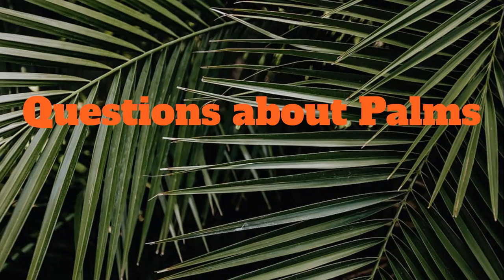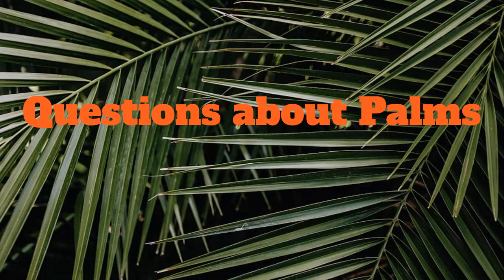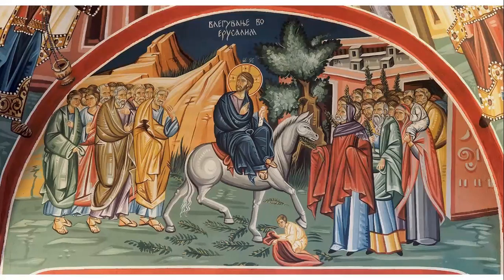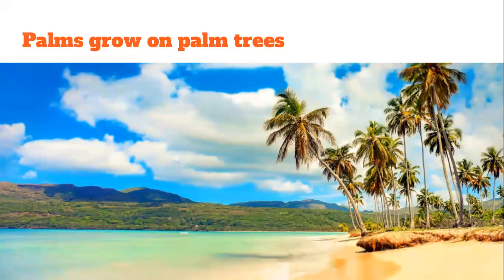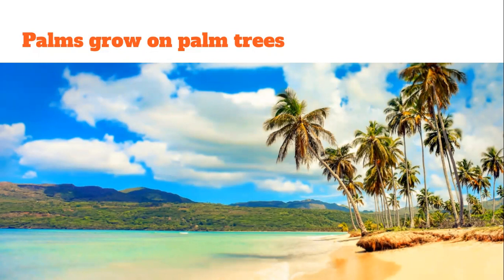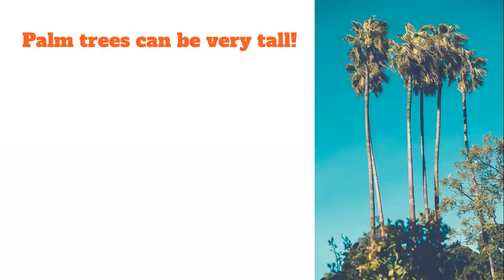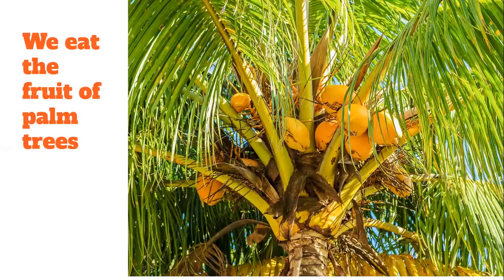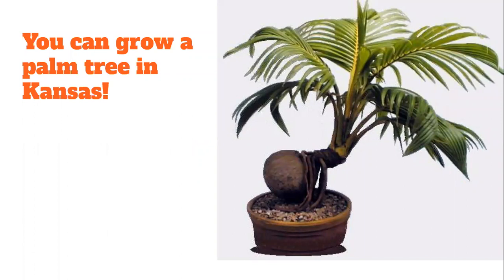Questions about Palms (4:03)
This Palm Sunday, learn a little bit about palm trees.